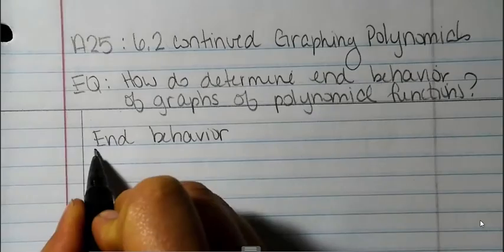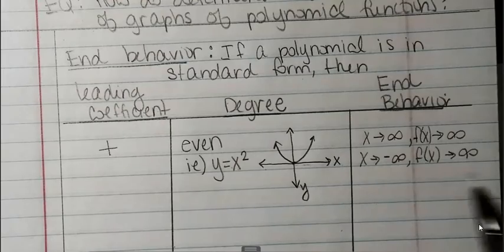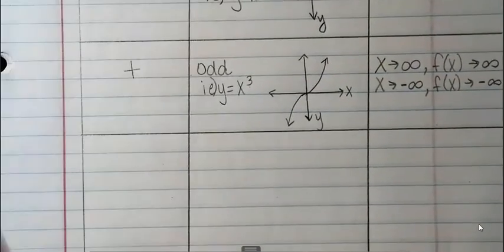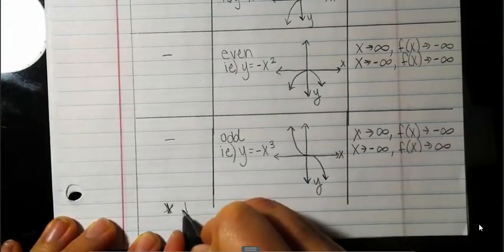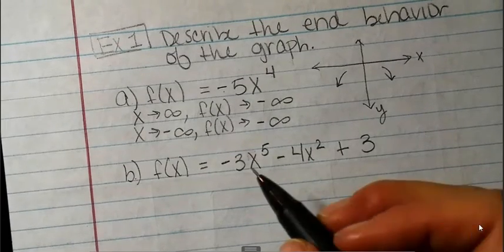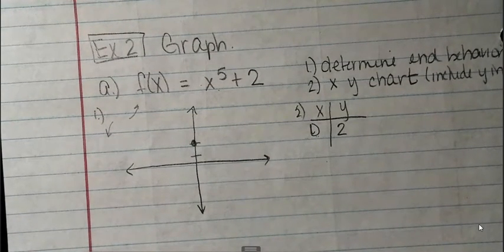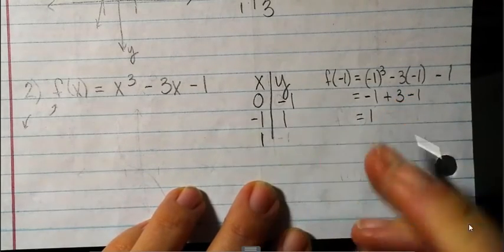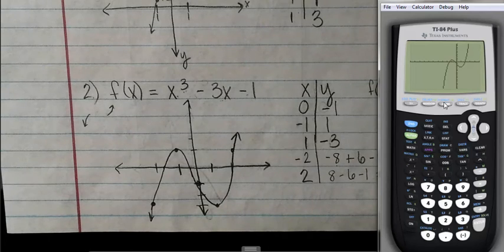6.2 Day 2 Graphing Polynomials